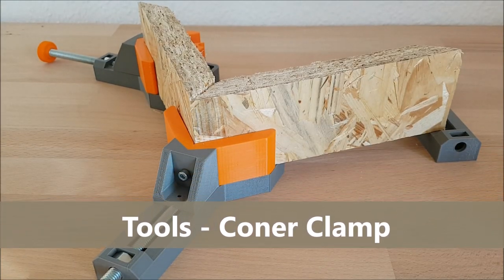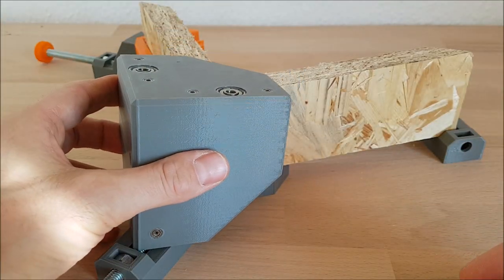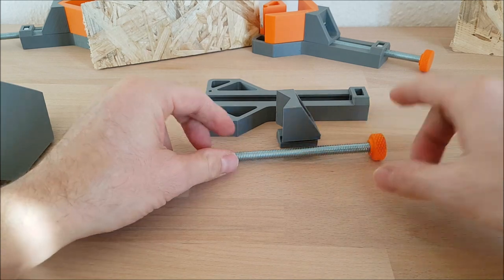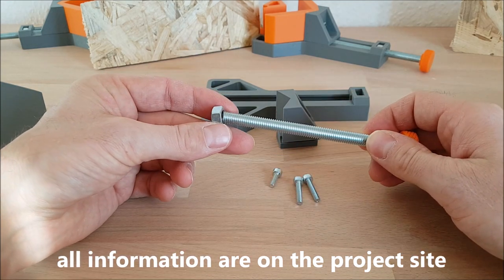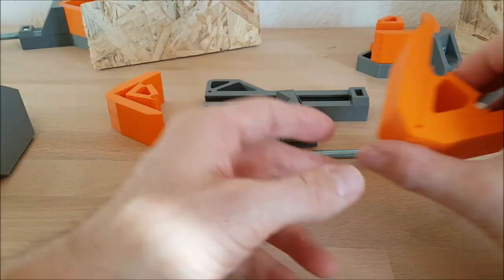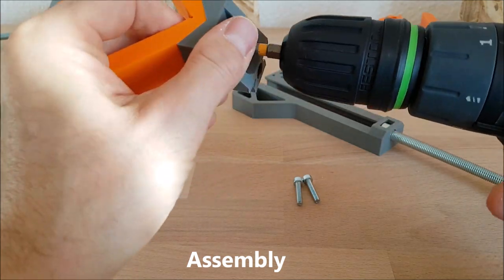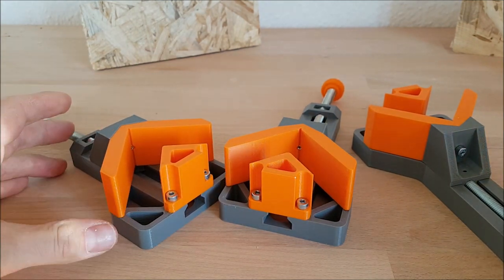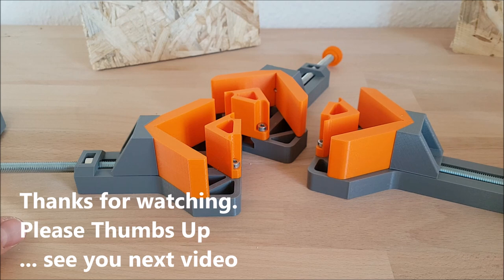3D Printed Tool - Corner Clamp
This video is about how to build a 3d printed corner clamp. A corner clamp is really helpful tool to assemble wooden parts.
The project contains variable corner clamp for different corner angles
angles: 60°, 75°, 90°, 110°, 120° or 135°
💰 Buy the parts and tools:
- threaded rod M8 x 110mm
- hex nut M8

- screw M4 x 10mm
- screw M4 x 20mm
- printer CREALITY 3D Ender-3 Pro